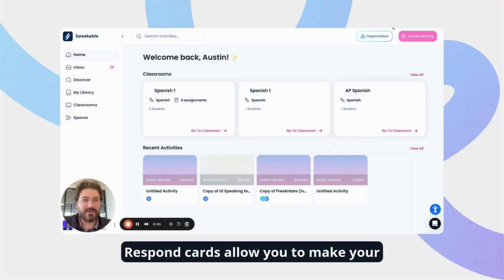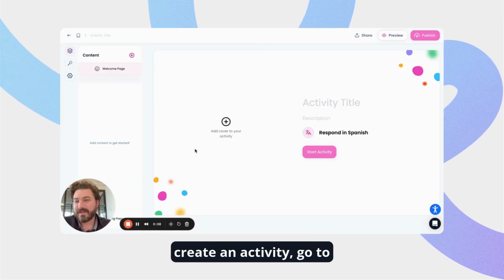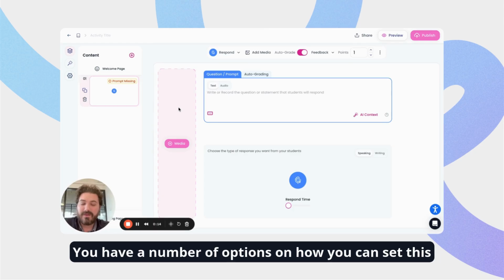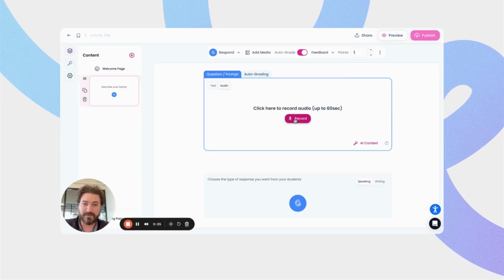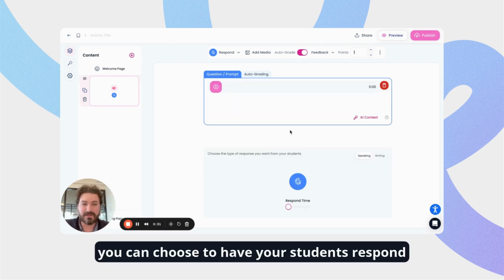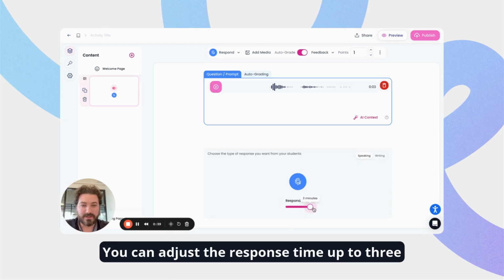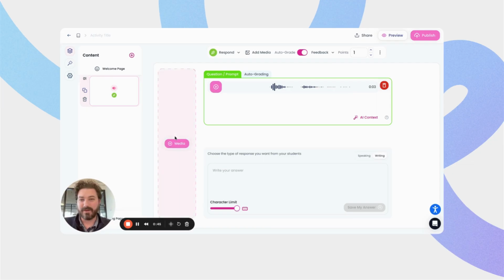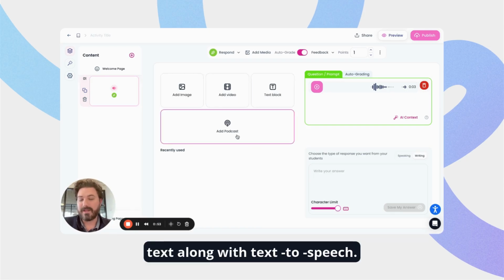📚 How to Use Speakable’s Respond Feature | Interactive Teaching Made Easy 🎙️✍️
YouTube Description:

💡 Learn how to engage your students like never before with Speakable’s Respond Card!

In this quick step-by-step tutorial, we’ll show you:
 • What a Respond Card is and how it works.
 • How to create your first Respond Card on Speakable.io.
 • Tips for using text and audio responses to enhance student interaction.
 • How to assign activities and review responses easily.

✨ Transform your lessons with Speakable today!
to sign up for free and start creating interactive activities that save you time and boost student engagement.